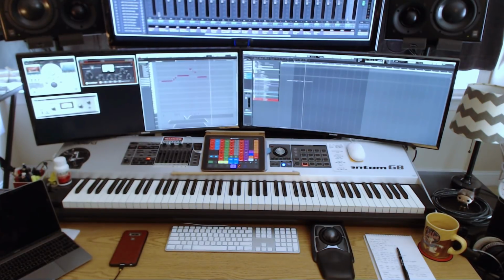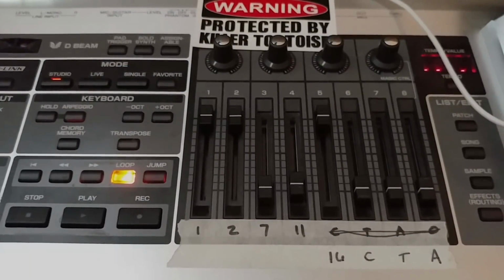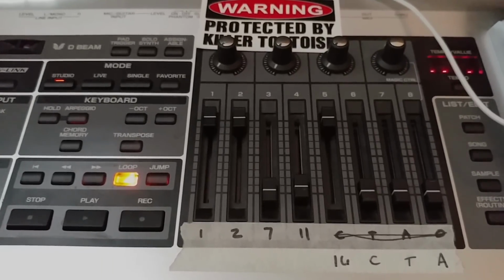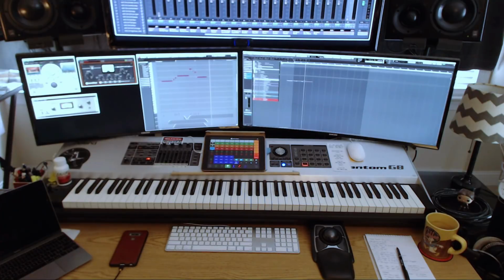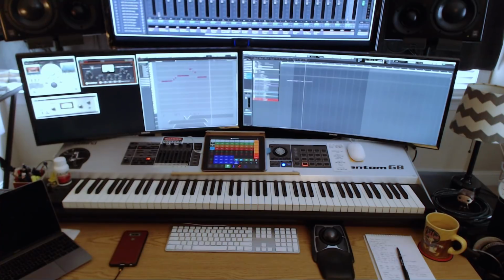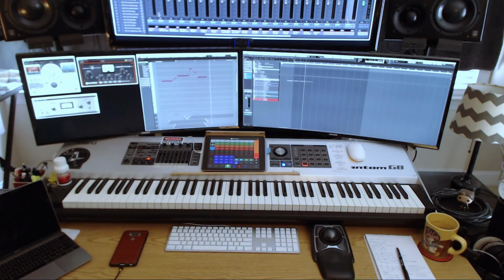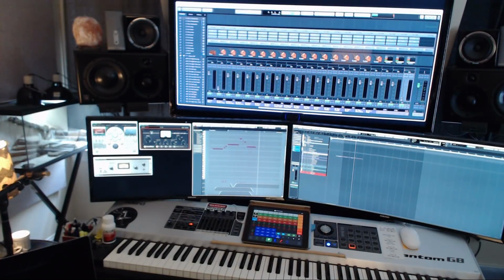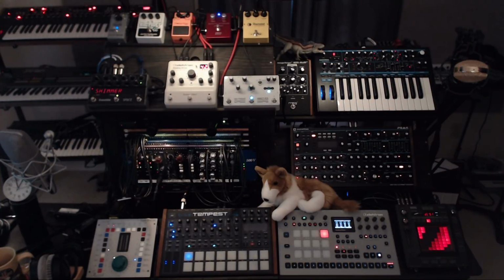AA18 Studio Tour: Writing Room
00:00:00 Overview (wide shot)
00:01:14 Main desk
00:07:53 Right side
00:17:51 Left side
00:29:17 Wrap up

MONITORS
Samsung S34E790C - 34-Inch Curved WQHD Cinema Wide (3440 x 1440) Professional LED Monitor
Samsung UN55H6350 55-Inch 1080p 120Hz Smart LED TV

Thumbnail featuring Atticus the Ball Python

All music and sounds Copyright Jason Graves Music, Inc., 2018, and made available for demonstration purposes only. Selling or distributing music or sounds for profit is a violation of applicable laws.